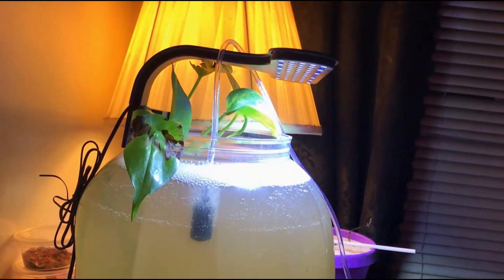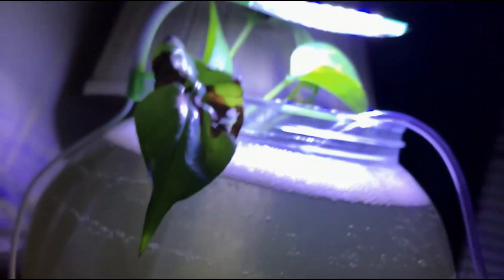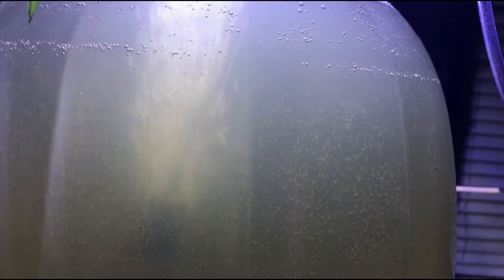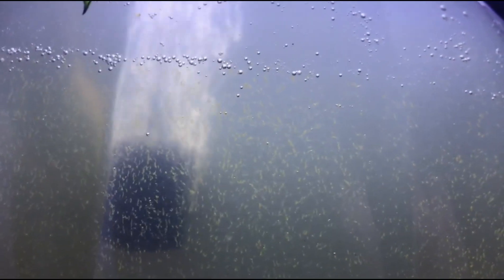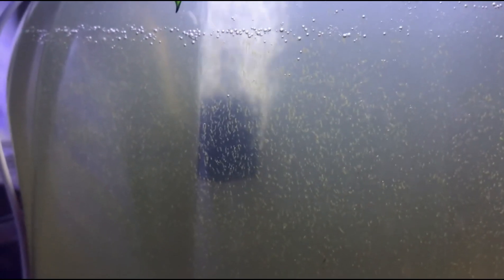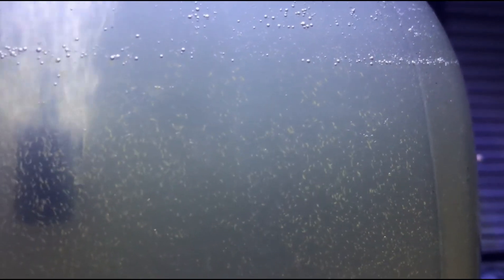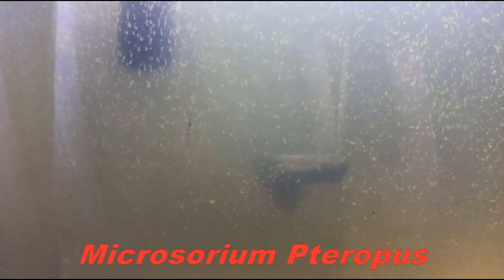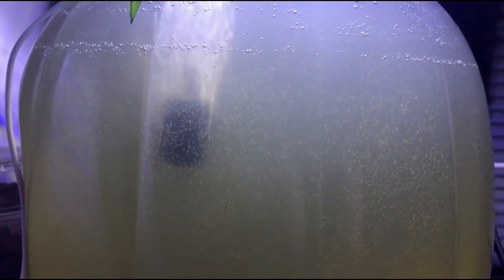Guppy Bowl Update 6: Light Mod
Got to get rid of that freaking GROW light🤦🏾‍♂️

REACH OUT! Someone needs to hear your voice today.

And if you feel like no one is reaching out to you, there are resources available:
SAMHSA’s National Helpline – 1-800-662-HELP (4357)
National Suicide Prevention Lifeline: 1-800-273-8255.
Mental Health America Hotline: Text MHA to 741741.
Crisis Text Line: Text CONNECT to 741741.
Veterans Crisis Line: 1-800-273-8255. Text a message to 838255.

Don't you dare be afraid to reach out for help.